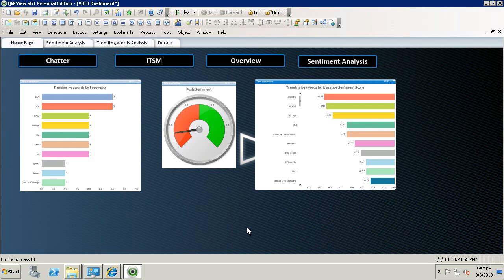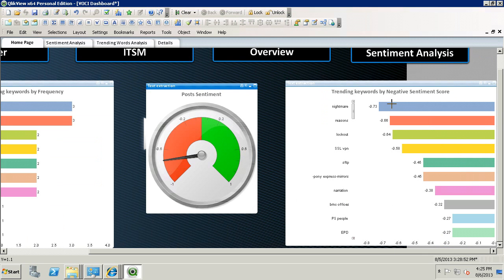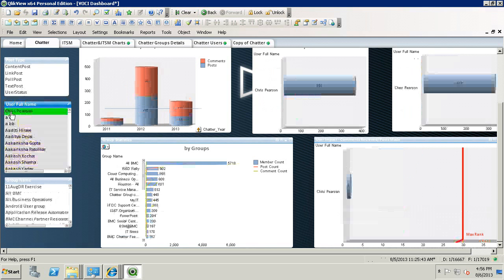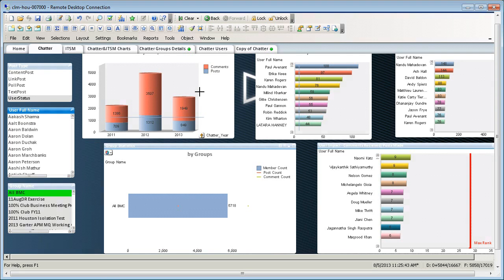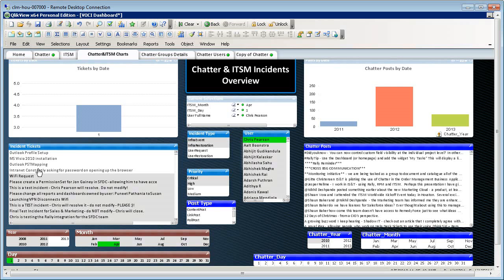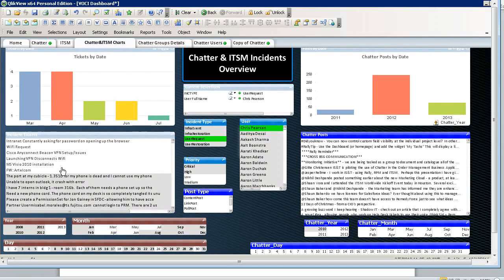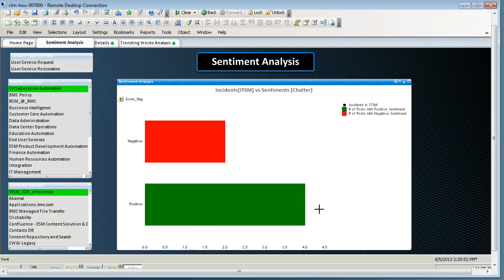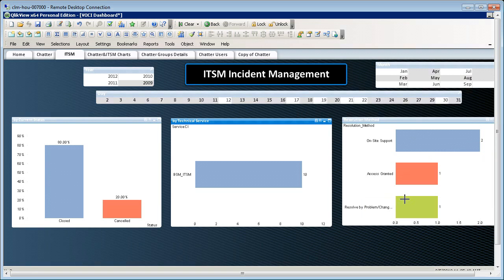QlikView Dashboard Demo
Demo of an internship project for BMC Software. It's a dashboard made using QlikView to increase the company's visibility into IT issues.